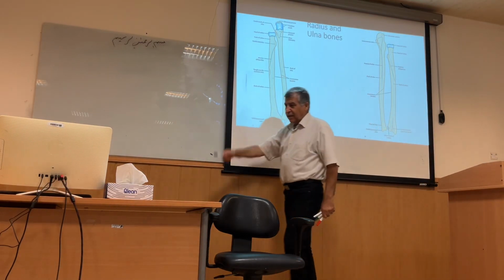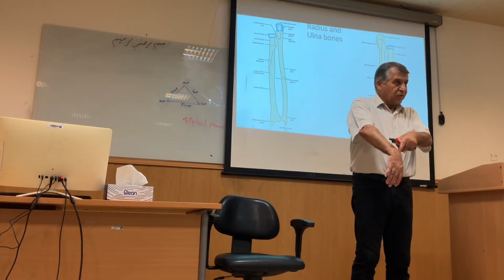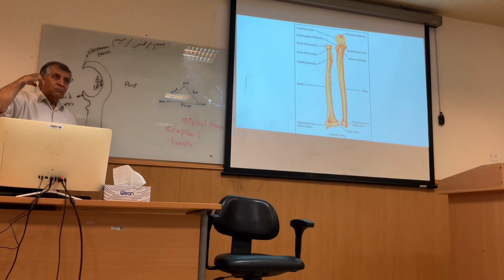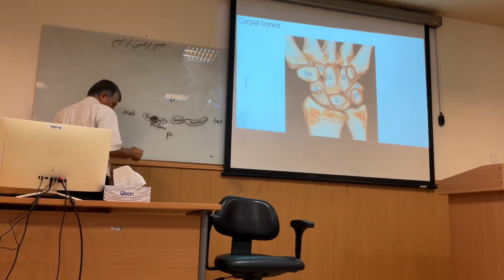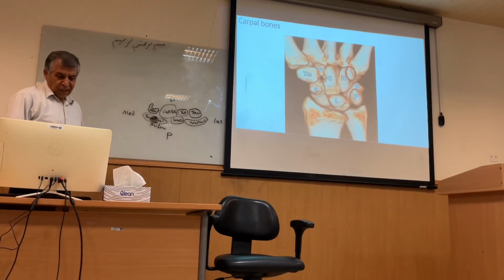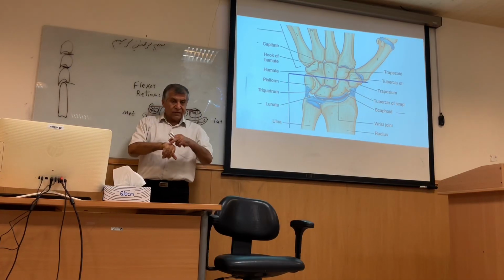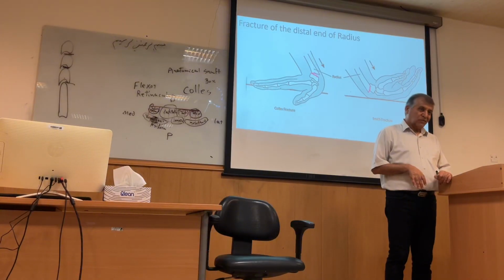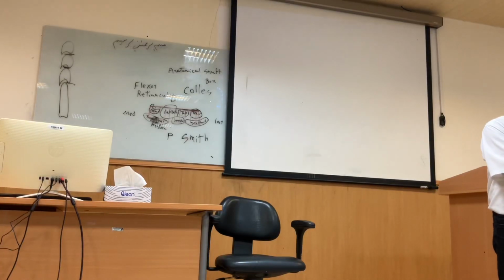Osteology of upper limbs p2